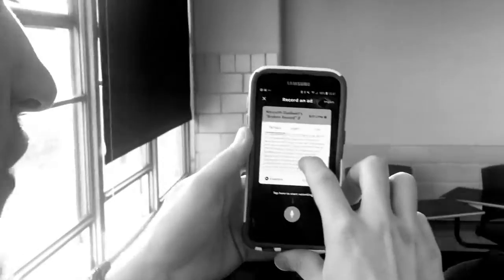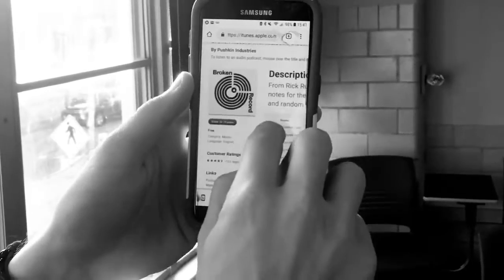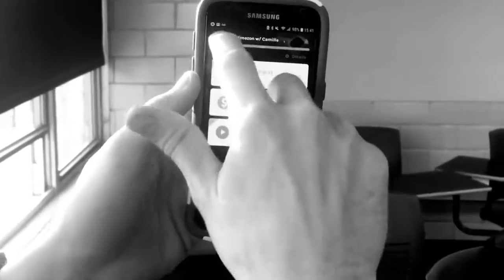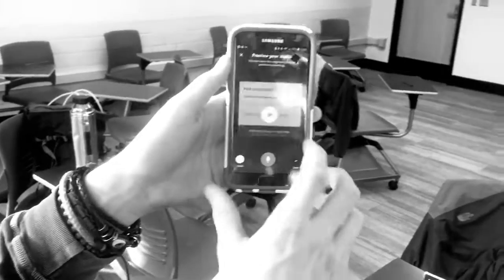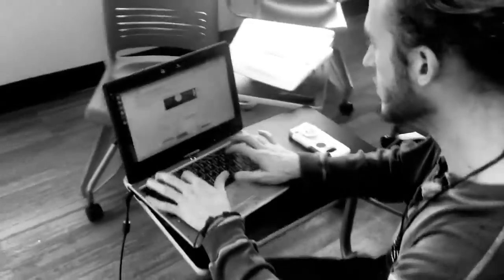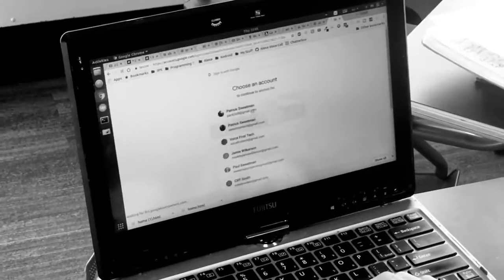How To Use Anchor Podcasts